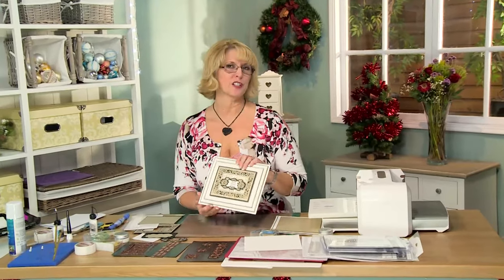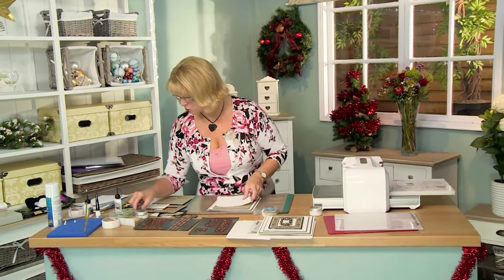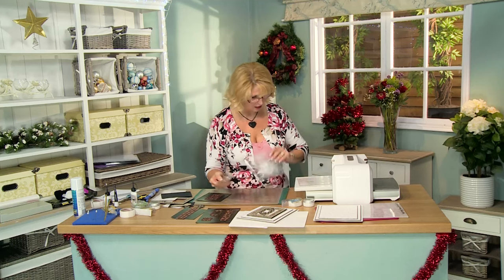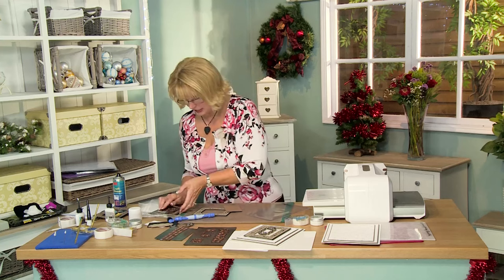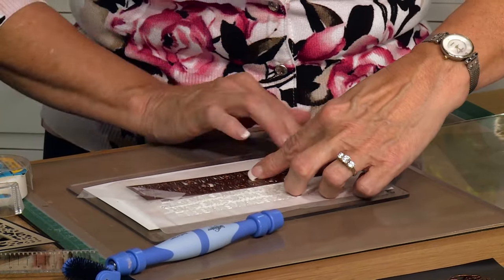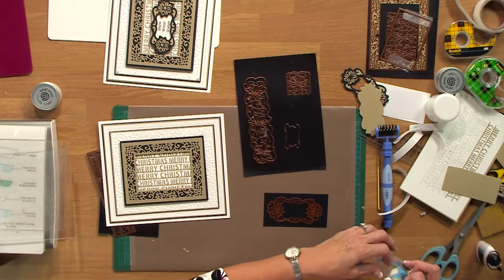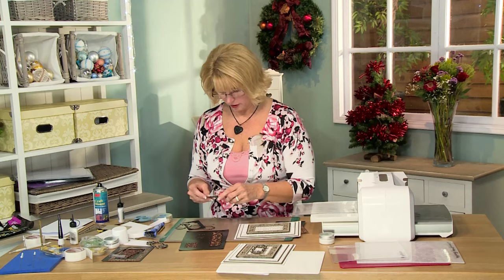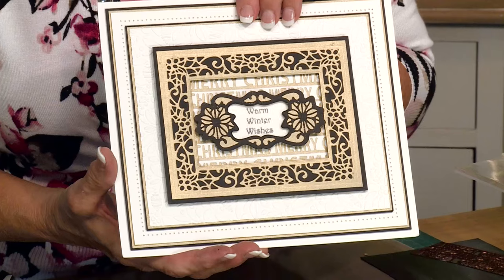Bold Christmas Framed Card | Crafting My Style with Sue Wilson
Sue Wilson shows you how to make this elegant black and gold card using the Festive 2016 Craft Dies by Sue Wilson Collection.

Items used:
Festive Collection Poinsettia and Holly Gemini CED3062
Festive Collection Poinsettia Corner, Border & Tag CED3048
Festive Collection Triple Merry Christmas CED3070
Wild Poinsettia Embossing Folder EFC0723028
Spellbinder Grand Raspberry Plate WIZGC-003
5mm white flatback pearls AFAPRL007
Archival Jet Black 90 x 62 ARCHBLKSM
Let it Snow clear stamp set by Cr. Exp.
Self Adhesive Film - Double sided A4 (pk 5) ADHA4
Cosmic Shimmer Glitter Jewels Diamond Sprinkles CSGJDIAMSPINK
Foundations Pearl Card A4 Antique Gold 230gsm pk 20 PC009
Foundation Card Black A4 220gsm pk 25 40071
Foundation Card Coconut White A4 220gsm pk 25 40980
Mounting Cushion pk 2 A5 sheets CEMOUNT
Creative Expressions Piercing Ruler 12" RULER